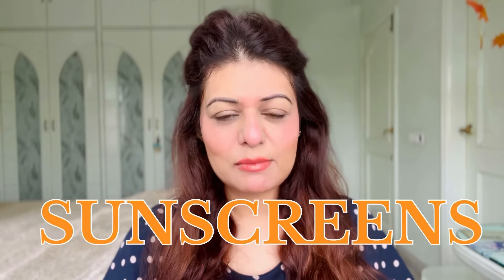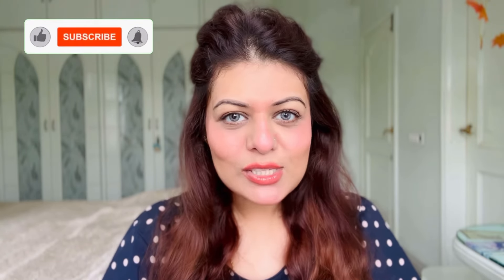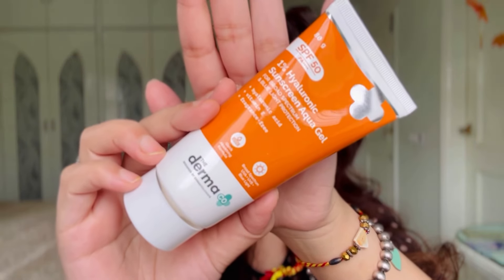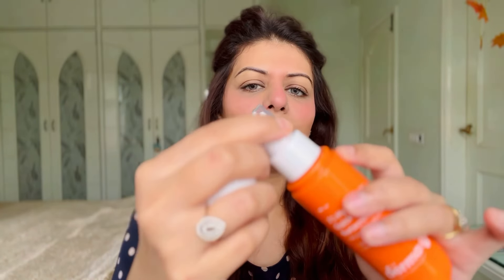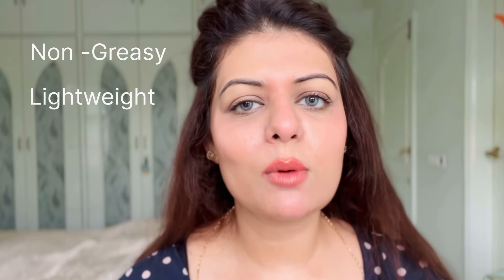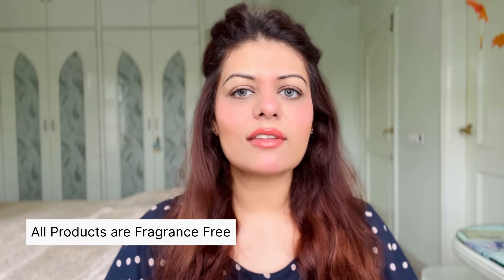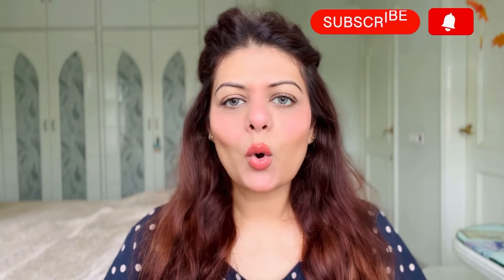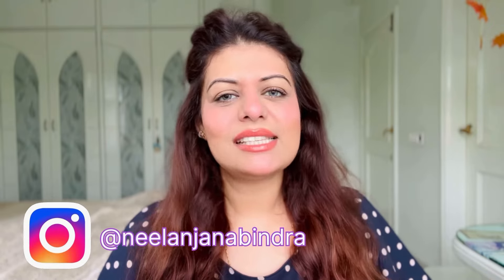The Derma Co ‘s 1%Hyaluronic Quick Absorbing Sunscreen Spray | 1% Hyaluronic Sunscreen Aqua Gel